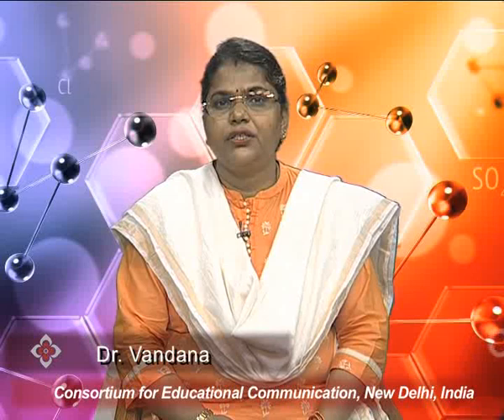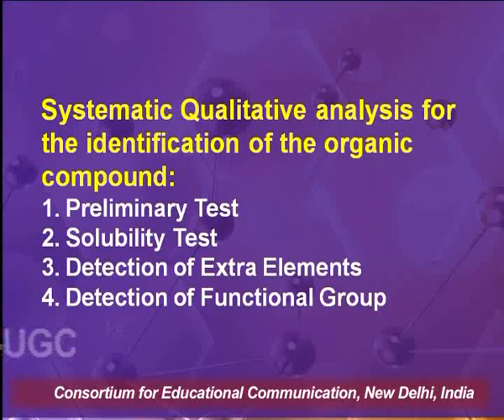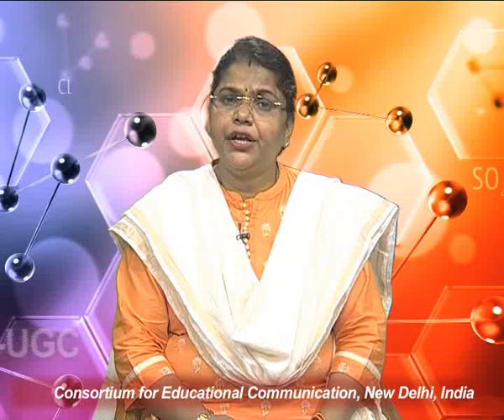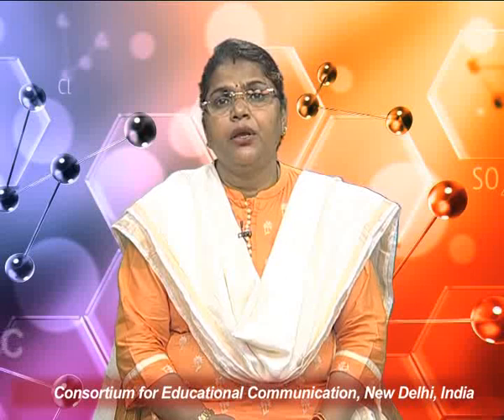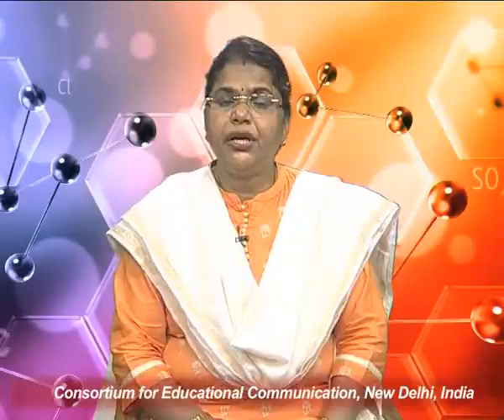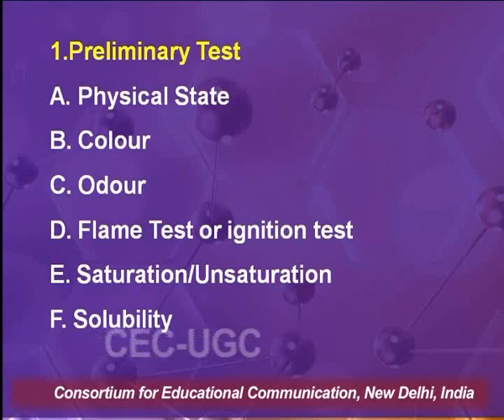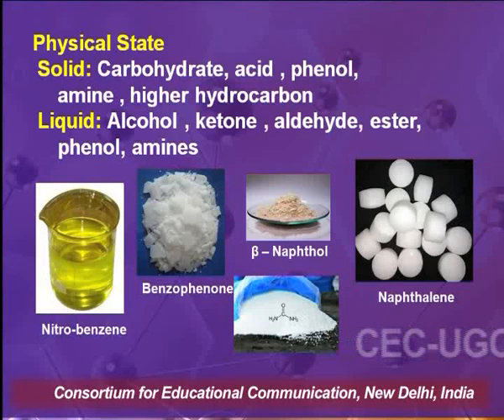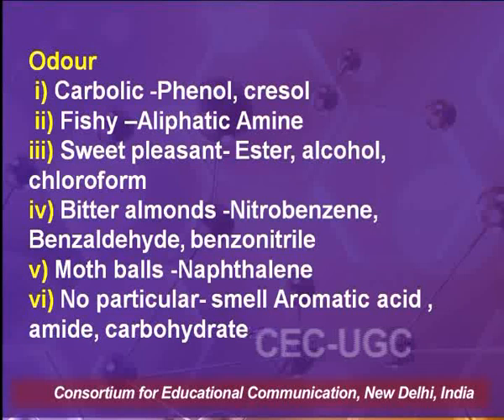Qualitative Analysis of Organic Compounds - I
This Lecture talks about Qualitative Analysis of Organic Compounds - I.